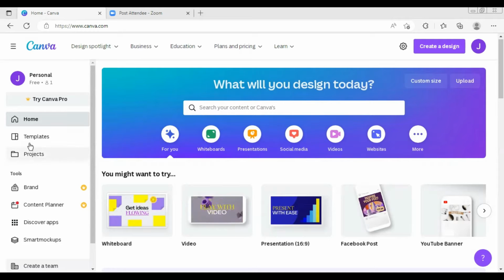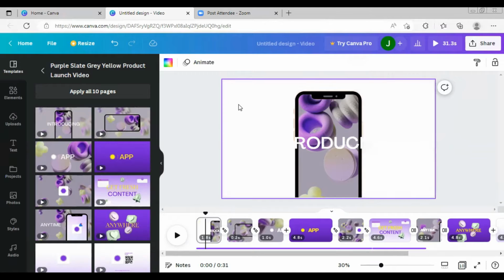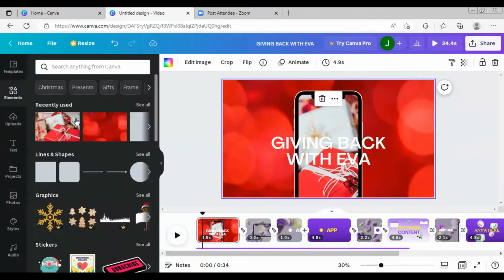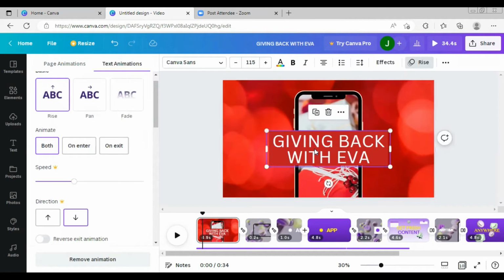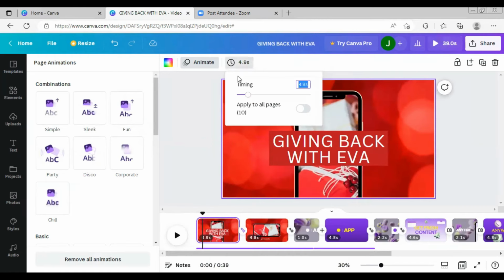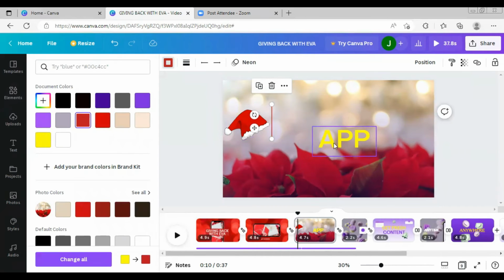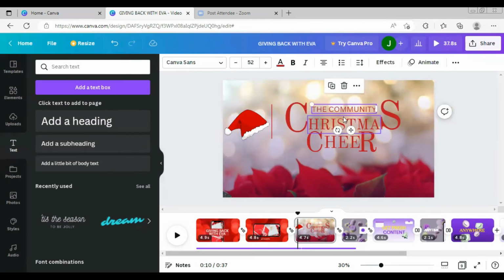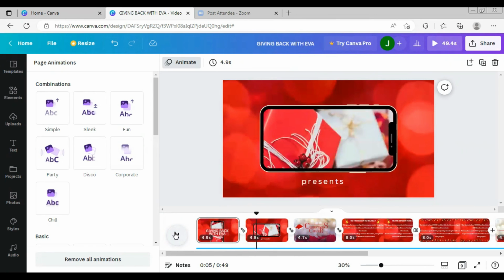HOW TO CREATE VIDEO ADS ON CANVA FOR FREE / CHRISTMAS CHARITY VIDEO AD / FREE VIDEO AD MAKER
In this step-by-step tutorial, I will talk you through how to make a video ad in Canva. You'll learn how to make a video ad for any other social media platform such as Facebook, Youtube, and TikTok.